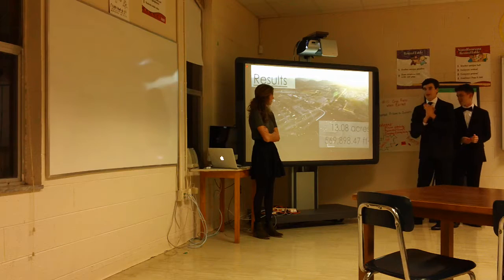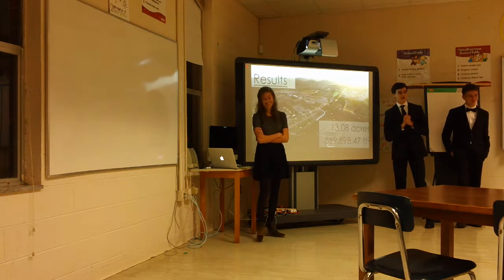Chloe, Max, Josh